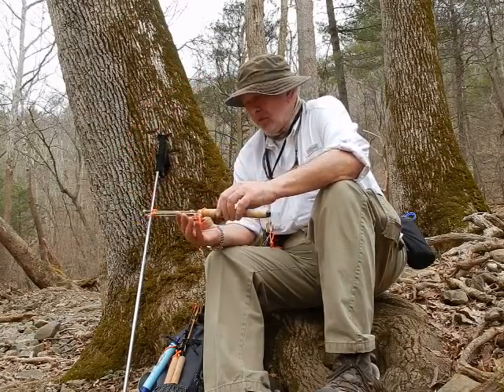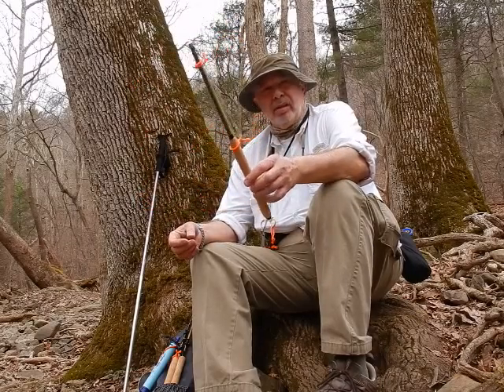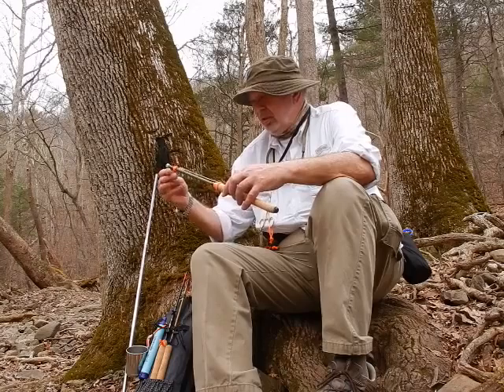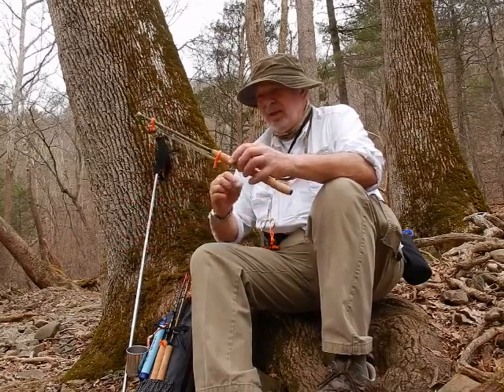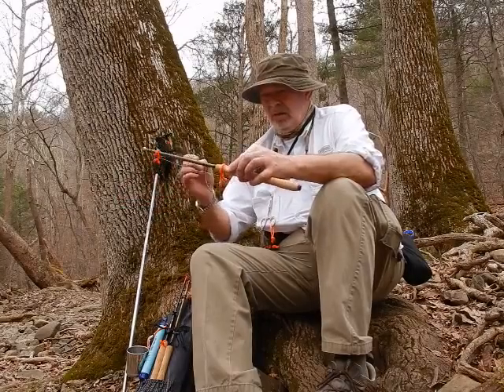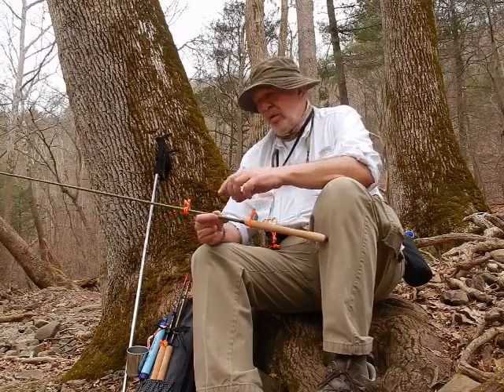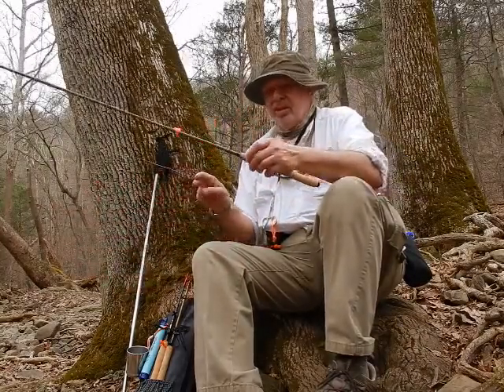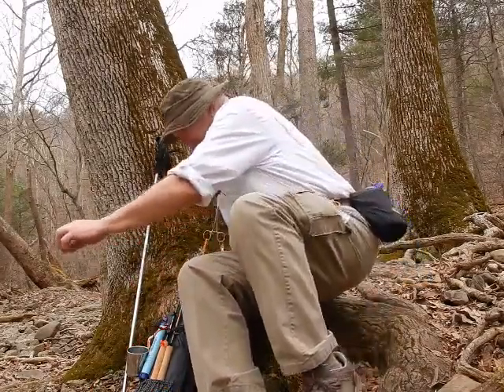Badger Tenkara's UNC (UnIdentified Creek) rod review - discussion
This is a nice little rod for backpacking.